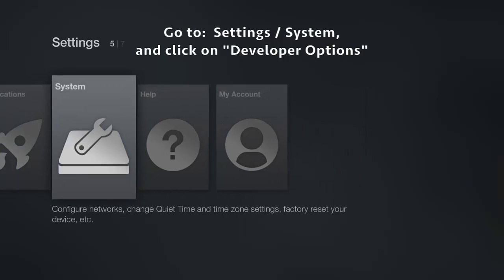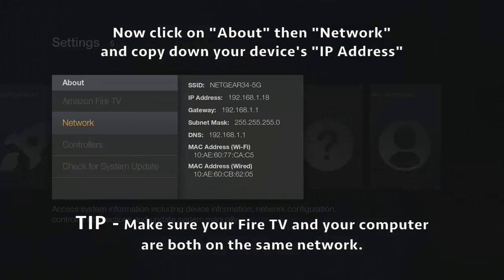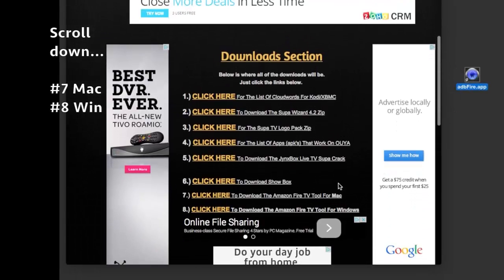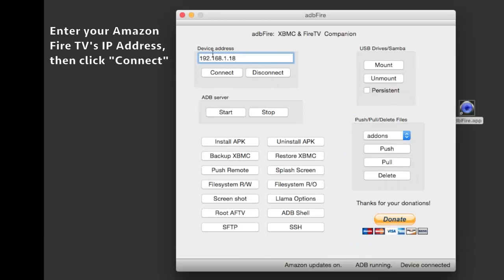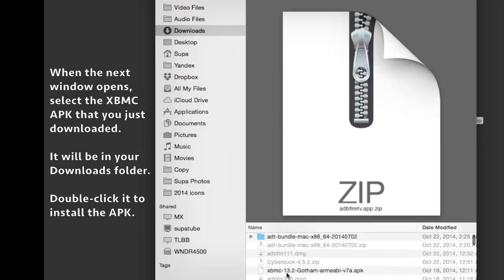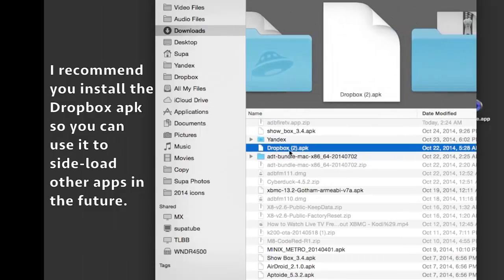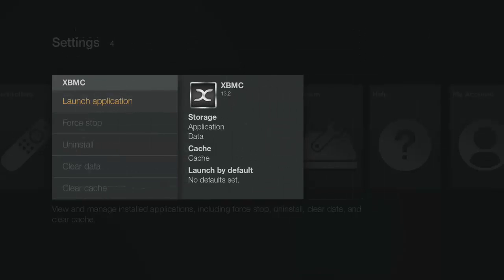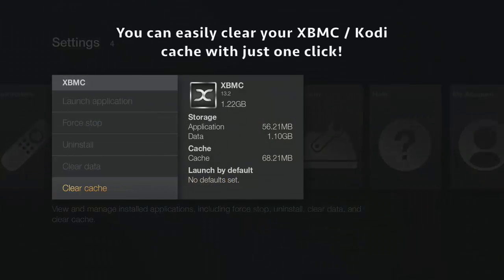How to Jailbreak or Root Amazone Fire TV Box Using Windows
What is rooting or Jailbreaking?
Rooting or Jailbreaking means gaining root access o your device. When you take your phone out of the box. While there are plenty of setting you can tweak, you can only alter what the manufacturer allows you to. By gaining root access yu can modify the device's software on the very deepest level, i avoids your warranty, and there's a small chance that you could completely break your phone forever. But you know what? It's still totally worth it for all the goddies you get access to.
Today we will jalbreak or root the amazone fire TV 2016. We will install and update many other apps and improve the amazone fire tv features.